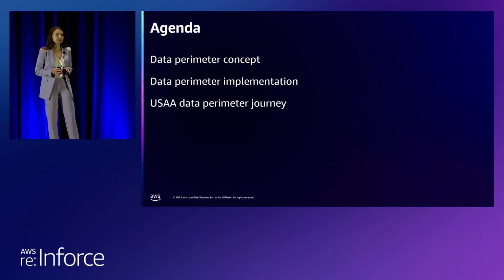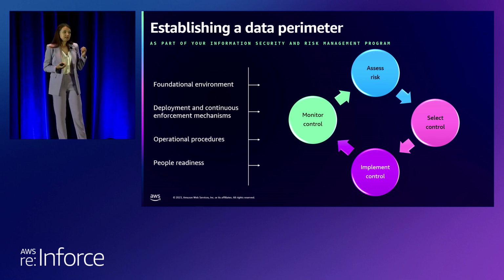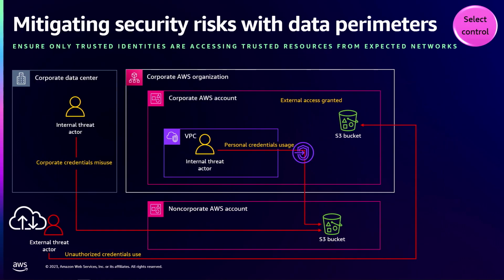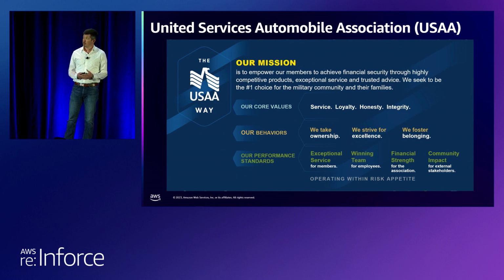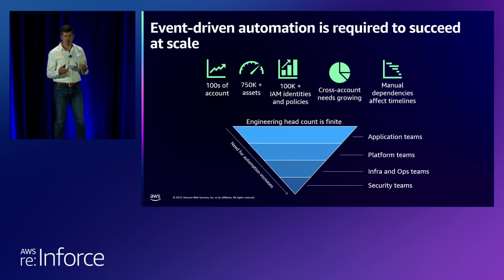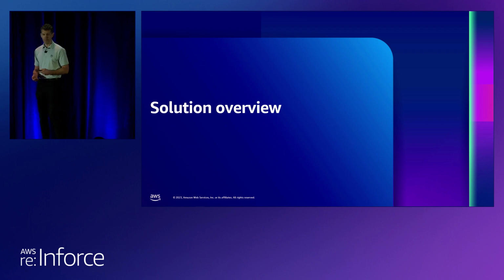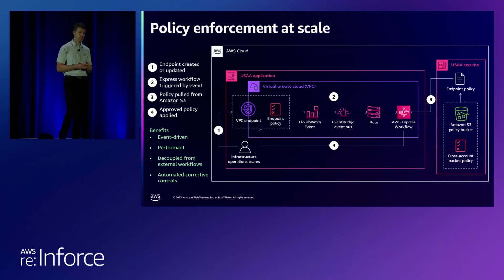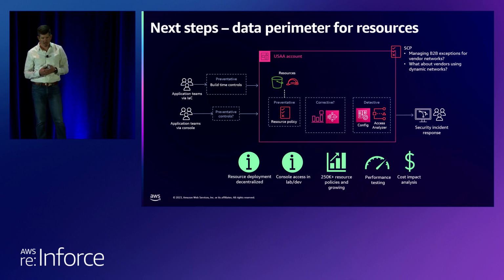AWS re:Inforce 2023 - Establishing a data perimeter on AWS, featuring USAA (IAM301)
In this session, dive deep into the data perimeter controls that help you manage your trusted identities and their access to trusted resources from expected networks. USAA shares how they use automation to embed security and AWS Identity and Access Management (IAM) baselines to empower a self-service mindset. Learn how they use data perimeters to support decentralization without compromising on security. Also, discover how USAA uses a threat-based approach to prioritize implementation of specific data perimeters.